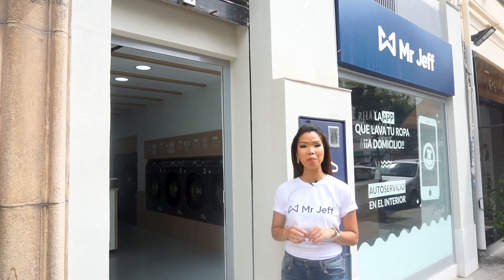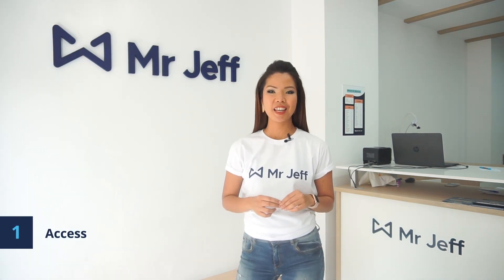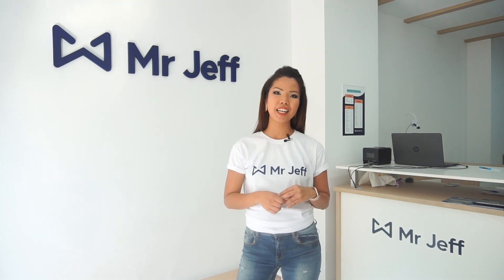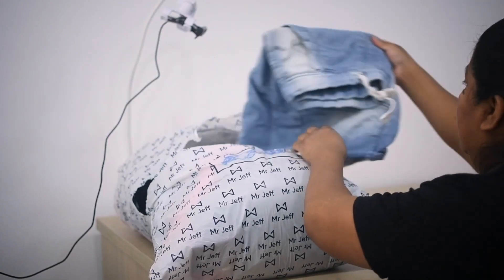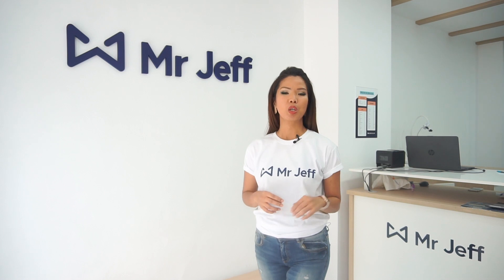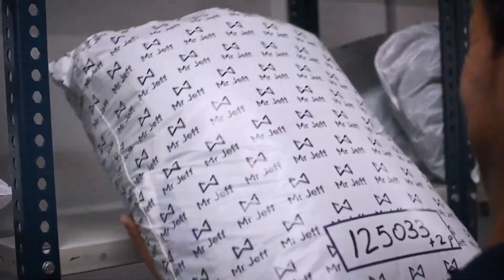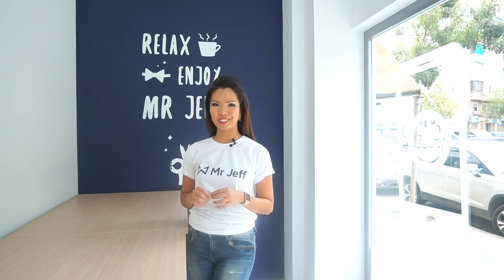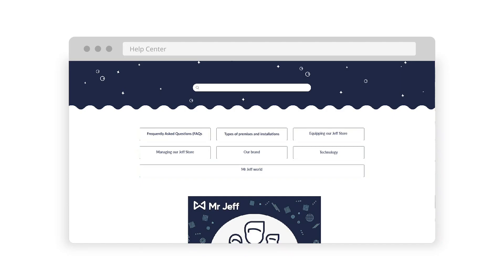Tips for Managing your Mr Jeff Franchise